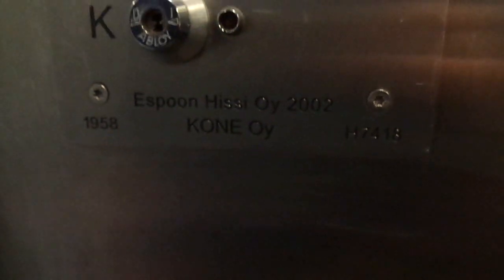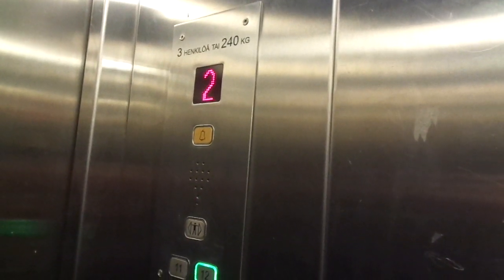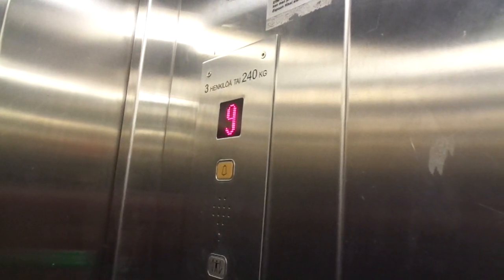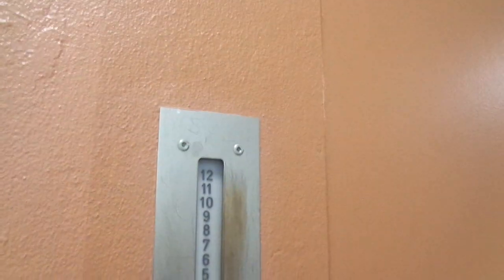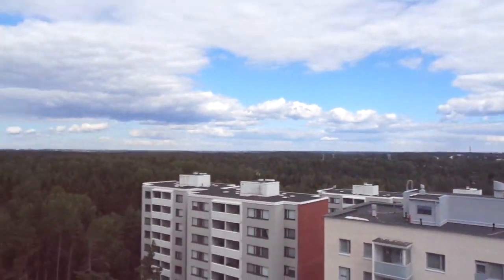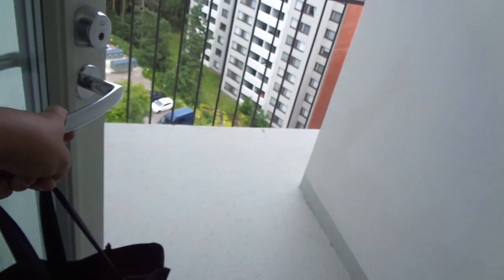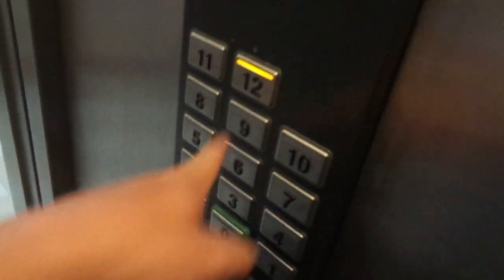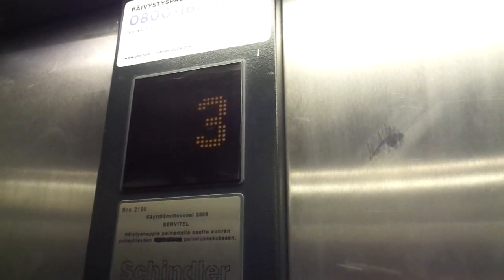Preserved Indicator! Old 1958 KONE (mod 2002 & Rb 2006) Elevators@Ida Ahlbergin Tie 3, Helsinki, FIN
For the preserved old mechanical floor indicator as found on the top 12th floor, please browse to 1:35. Originally, this staircase might have had three elevators from 1958 and 13 floors in total, but either when the left (formerly central) elevator was modernized in 2002, or the right elevator was added or replaced an existing one in 2006, it was removed.

BASIC INFORMATION

Location: Ida Ahlbergin Tie / Ida Ahlbergs Väg 3b, Pohjois-Haaga / Norra Haga, Helsinki / Helsingfors, Finland
Brand: KONE
Modernized by: Espoon Hissi
Replaced by: Schindler
Type: Traction

Year installed/modernized (Left Elevator); replaced (Right elevator): 1958 / 2002; 2006

Floors served: 13 ((K), *1*, 2, 3, 4, 5, 6, 7, 8, 9, 10, 11, 12) - Left Elevator
14 ((K), *0*, 1, 2, 3, 4, 5, 6, 7, 8, 9, 10, 11, 12)

Serial: H 7418 (Left) & 2100 (Replaced Right Elevator)
Capacity: 3 persons or 240 kg (Left) & (8 persons or 630 kg (Right)

This area in Pohjois-Haaga / Norra Haga includes what used to be the three tallest residential buildings from the late 1950s in Helsinki / Helsingfors, as well as five others from 1956-57 with 12 floors. Although the tallest from 1955-57 are Amurinlinna in Tampere and two 14-floor high ones in Turku / Åbo, the height above sea level and being on a hill make the ones on Ida Ahlbergin tie appear even taller. The name of the street comes from ida Ahlberg, who was an actress from Finland, and in 1958 it was 100 years since she was born. In the same area, there is also a 1996-completed residential building with OTIS elevators from late 1995.

Below is a full list of elevators in this residential area that I have been able to access (Two 1958-built modernized in 2017 are missing, and the rest seem to be all-generic modernization so they can be skipped):

(Ida Ahlbergin Tie 1D, Old 1970 KONE Modernized by Schindler in 2002)
(Ida Ahlbergin Tie 3, Old 1958 KONE Elevators, modernized around 1990 and in 2016)
(Ida Ahlbergin Tie 3, Old 1958 KONE Elevators with a preserved floor indicator for 12 floors, modernized in 2002 and one replaced in 2006)
(Adolf Lindforsin Tie 1, Old 1956 KONE Elevators modernized by SHHH in 2006)
(Adolf Lindforsin Tie 3, Amazing Old 1956 KONE Elevators modernized with KONE M fixtures in 1998)
(Adolf Lindforsin Tie 5, Old 1956 KONE Elevators modernized with KONE Delta Fixtures in 2005)
(Adolf Lindforsin Tie 7, Old 1956 KONE Elevators modernized by Schindler in 2013)
(Adolf Lindforsin Tie 9, Old 1956 KONE Elevators modernized with KONE Delta Fixtures in 2004)